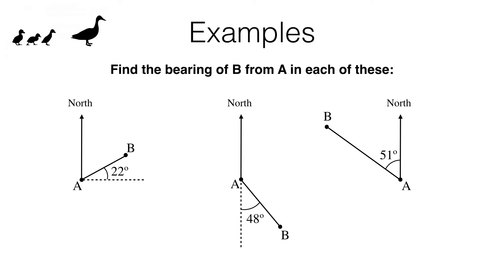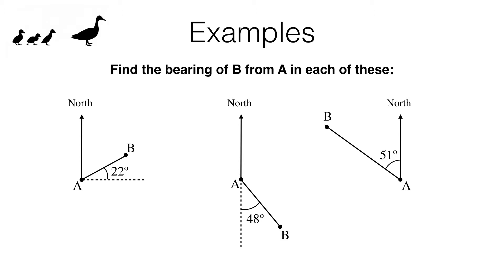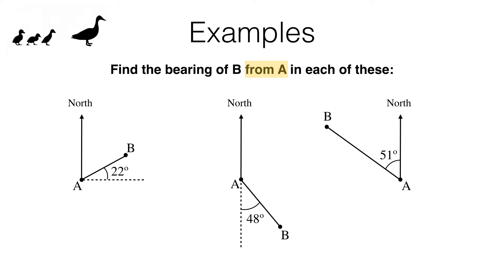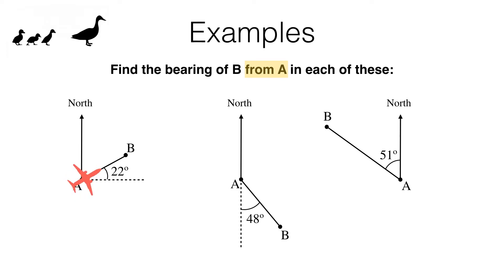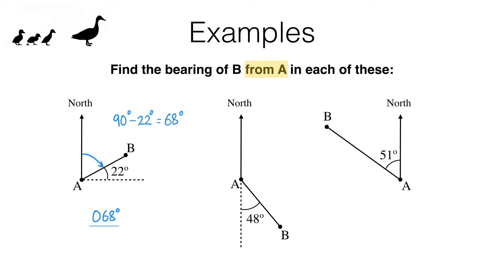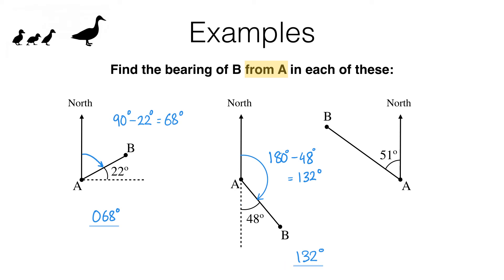G15c video 2 of 3 Bearings and angles facts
A video on finding bearings using angles facts such as “angles at a point on a straight line add up to 360º.”